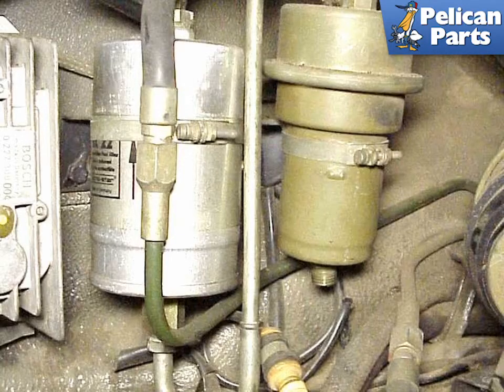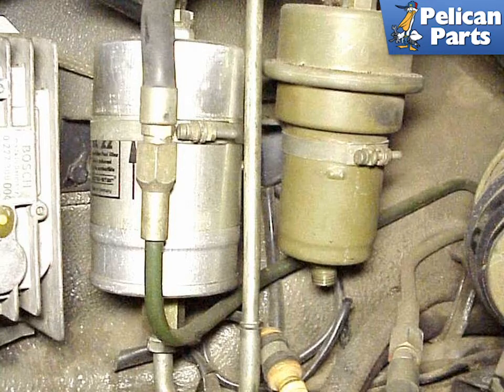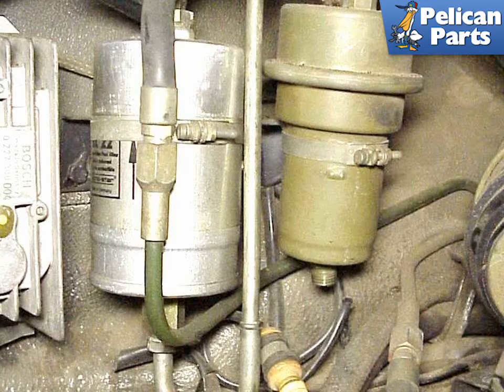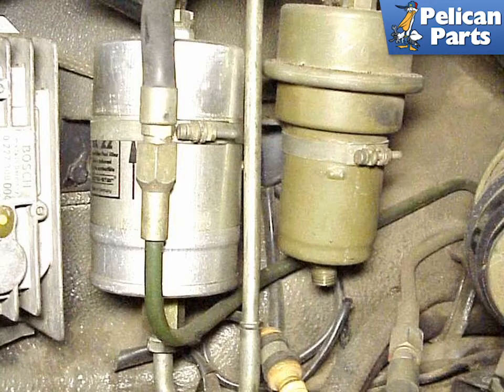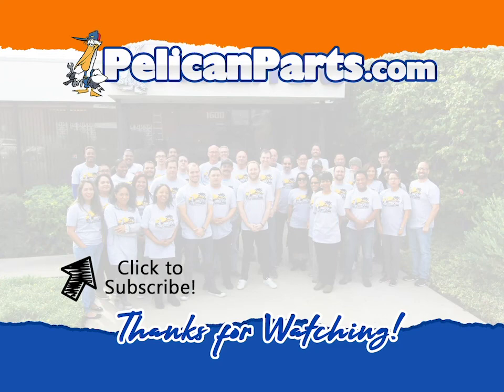Porsche 911 (1965-89) Fuel Filter and Accumulator Replacement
One of the simplest tasks to perform on the 911 is the replacement of the fuel filter and fuel accumulator (on CIS equipped cars). The fuel filter filters out the fuel that is pumped into the fuel injection system from the tank. With older cars that might have rusty tanks, keeping the filter fresh and clean is a very important task to keeping the fuel system running clean. Even microscopic particles can build up and clog the tiny holes that are a key part of the carburetors or fuel injection system. This project details the replacement of both the fuel filter and the fuel accumulator. For the early cars (1965-early 1973) and the late-style Carrera (1984-89), you only need to be concerned about replacing the fuel filter.

The fuel accumulator is part of the Bosch K-Jetronic system, or CIS, that was used on the 911 from mid 1973 thru 1983 and 911 Turbos up until 1989. The accumulator contains an internal spring-loaded diaphragm that prevents vapor lock by keeping the system pressurized after the engine has been shut off. Vapor lock occurs when the fuel pump and lines become heated up from the engine. The gasoline in the lines and the pump actually evaporates and transforms into a gaseous state. If the fuel pump is turned on when the fuel is in this state, it tries to compress and pump the vaporized gas, which it cannot do. The only remedy is to wait for the gas to cool down to the point where it liquefies once again and can be compressed and pumped by the fuel pump.

Vapor lock rarely appears when the car is running. This is because the fuel in the system is constantly recirculated back into the tank. Fuel is pumped from the tank to the fuel injection system, and then the excess is returned back to the tank through a return line. This process of recirculation keeps the fuel pressurized in the lines so that it doesn't have a chance to evaporate. The process of circulating the fuel back into the tank also helps to remove heat from the fuel system. The added pressure in the system from the action of the pump also reduces the chance of the fuel evaporating.

If you are having warm start problems on your CIS engine, there are a couple of things that you can do. First and foremost, replace your filter and your fuel accumulator. As mentioned previously, the purpose of the accumulator is to keep the system pressurized, so if you are experiencing warm starting problems, then chances are this unit is not performing adequately. If you happen to get stuck somewhere, and need to leave quickly, carry a can of compressed air with you. This is the air in a can that you use to blow out dusty computer equipment. Since it's compressed as a liquid, it has a tendency to absorb heat as it expands. Blow this compressed air over the lines in the engine compartment and the fuel pump in the front of the car, if you can reach it. This should help cool down the fuel system a bit quicker.

Another important component of the system that often fails is the one-way check valve inside the fuel pump. A faulty check-valve allows the system to become depressurized when the ignition is turned off, thus defeating the purpose of the fuel accumulator. If a replacement accumulator doesn't solve your fuel related CIS starting problem, then you might have to replace your fuel pump.

Another smart idea is to keep the fuel tank full most of the time, and to not let it run down low. The CIS system recirculates the fuel back to the tank, therefore a full tank will act like a large cooling center for the fuel. When you shut the engine off, you might want to try leaving the fuel pump running (turn the key one notch towards starting position) for a minute or two. This should help cool the system and reduce the chance that vapor lock will form in your lines. When the engine is turned off, temperatures have a tendency to spike, as the cooling effects from the fan are stopped.

The replacement of the fuel filter is quite easy on the 911, although access to the area where the filter is located may be a bit difficult. On cars equipped with the large black blower hose, I recommend that you remove this in order to gain some more access to the fuel filter area.

Applicable Models:
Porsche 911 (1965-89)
Porsche 930 Turbo (1976-89)
Parts Required: New filter new accumulator
Hot Tip: Replace the accumulator if you are having a CIS warm start problem
Performance Gain: Cleaner running fuel system
Complementary Modification: Replace fuel pump, or fuel lines.